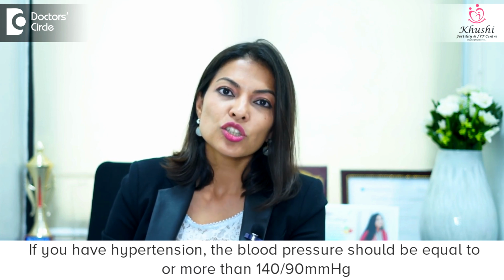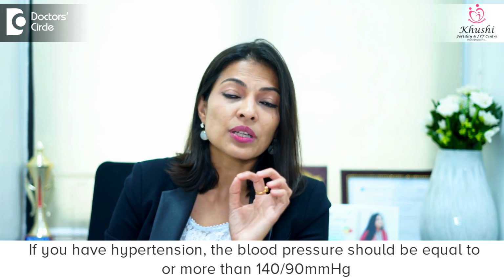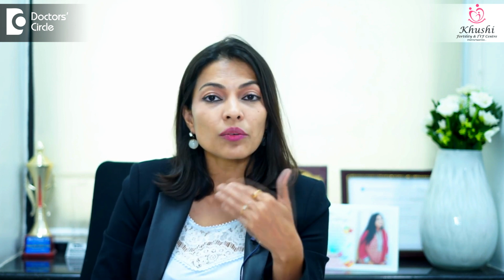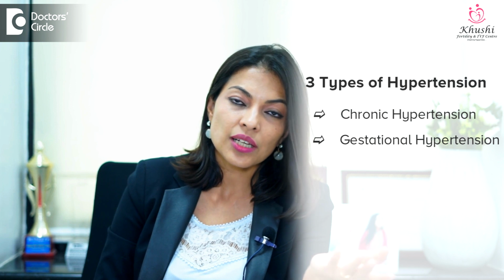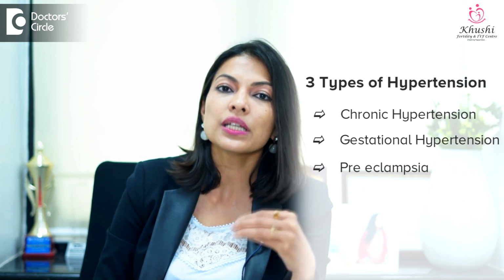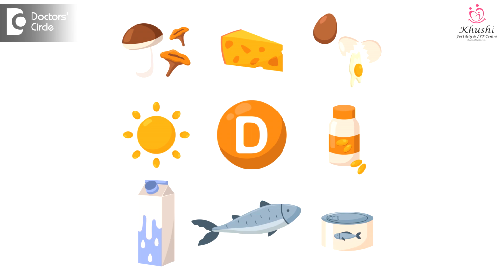HIGH BLOOD PRESSURE During Pregnancy - DIET TIPS nutrition - Dr. Smitha Rao | Doctors' Circle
Dr. Smitha Rao   | Phone 📞   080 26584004 (Online & in-person appointment can be booked online or by call)
Dietician & Counsellor, Khushi Fertility & IVF Center, J. P. Nagar, Bengaluru, India
Hypertension or high blood pressure is a very common condition during pregnancy. What to avoid to avoid hypertension? What to eat to control high blood pressure? To know all in detail, watch the video.